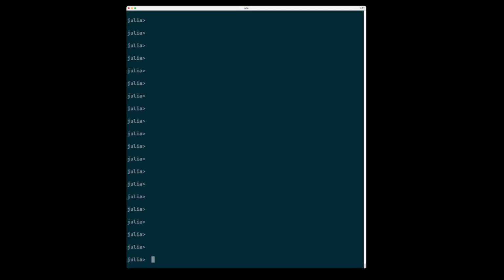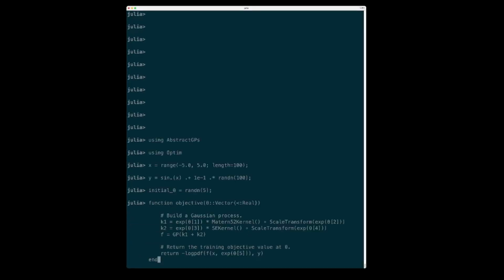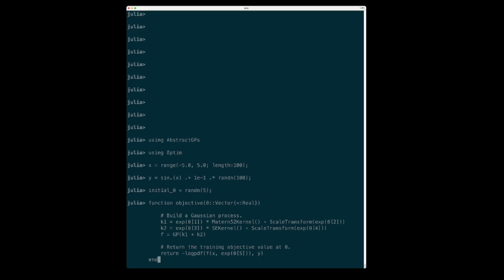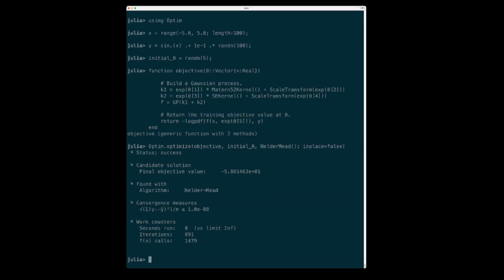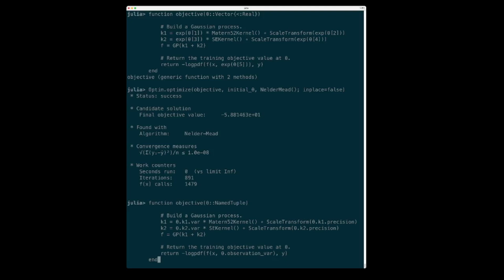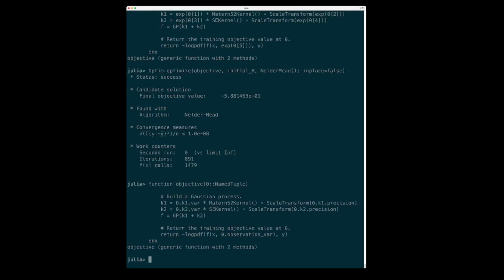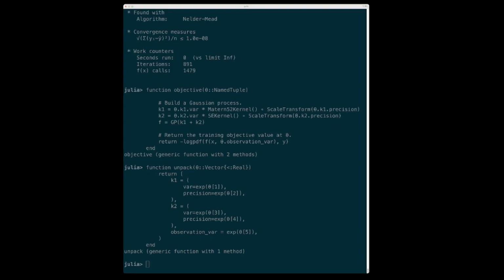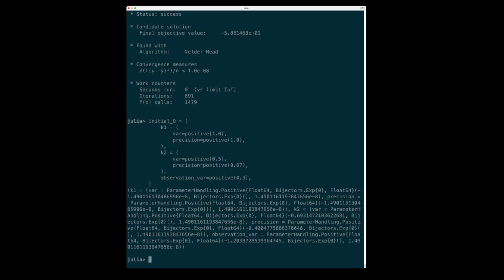ParameterHandling.jl | Will Tebbutt | JuliaCon2021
Abstract:

Any time you want to fit a model you have to figure out how to manage its parameters, and how to work with standard optimisation and inference interfaces.
This becomes complicated for all but the most trivial models.
ParameterHandling.jl provides an API and tooling to help you manage this complexity in a scalable way.
We'll show how you might use ParameterHandling.jl, how to extend it, and how it relates to other tools.

00:00 Welcome!
00:10 Help us add time stamps for this video! See the description for details.